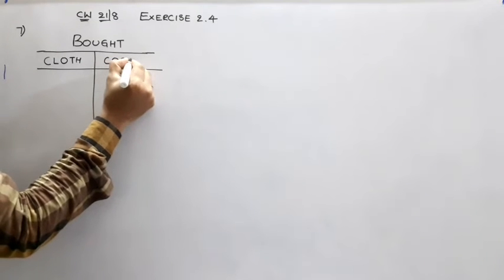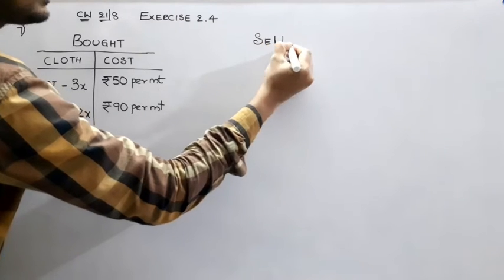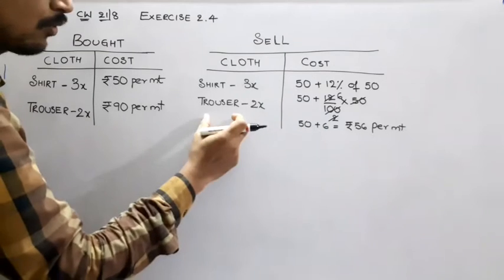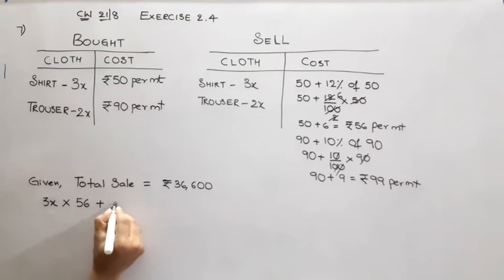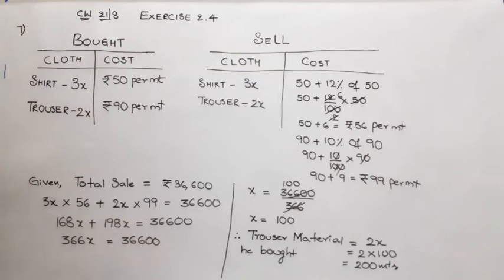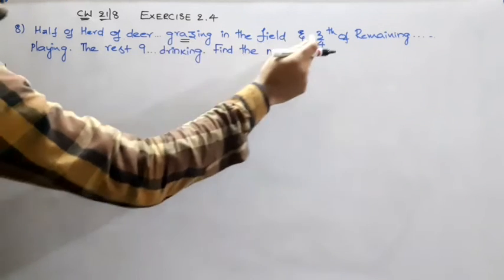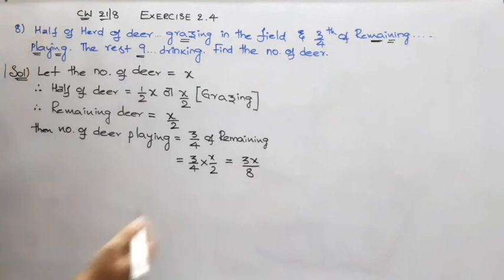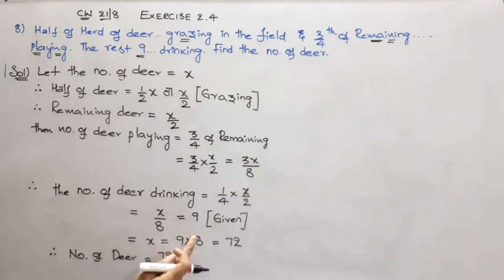8th MAT AUG 21